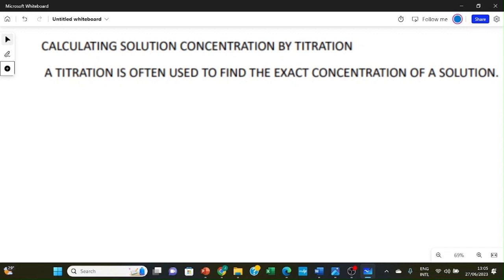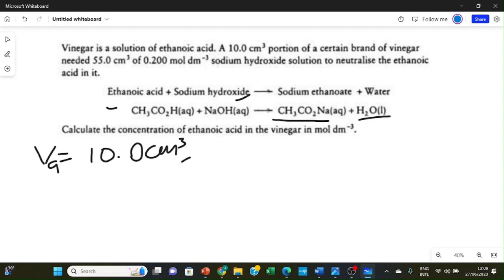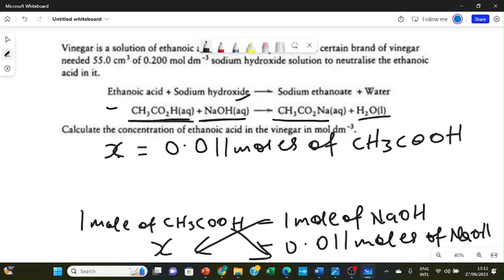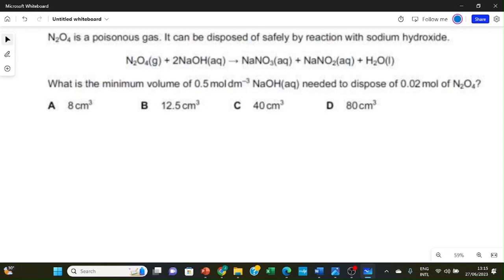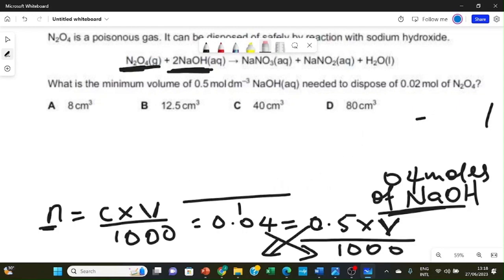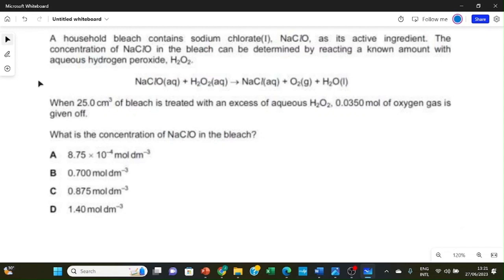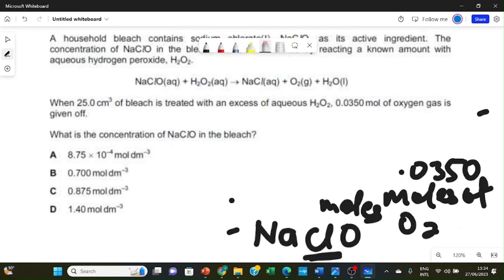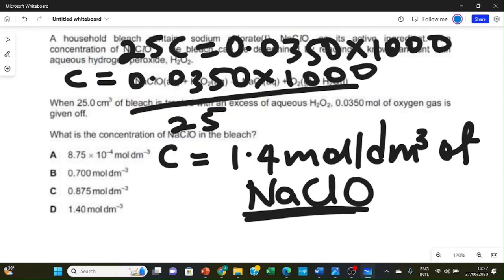SOLUTIONS AND CONCENTRATION - A - LEVEL - (AS) SEASON 2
The video is on calculations of concentrations, moles, and volumes of solution by titration.